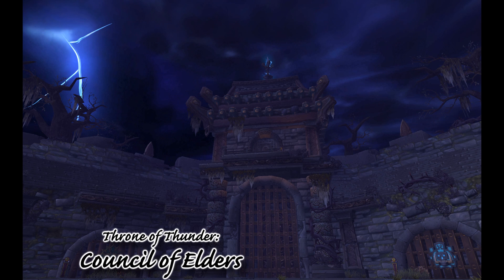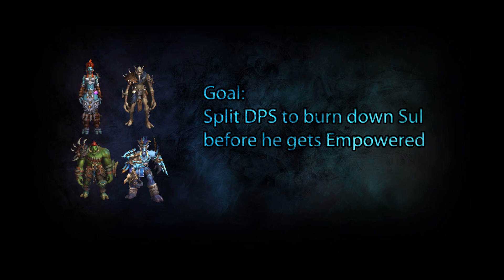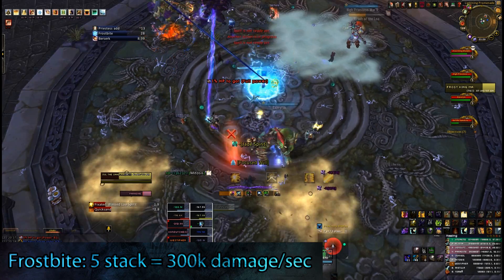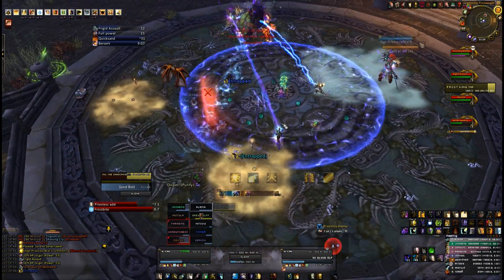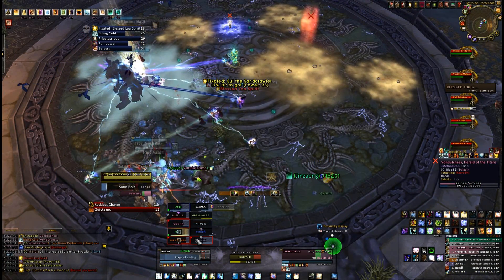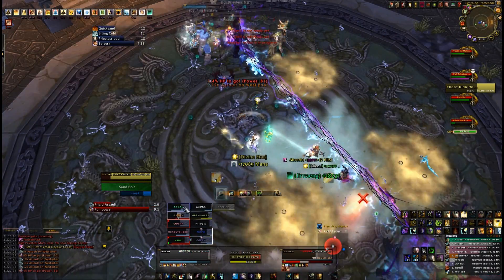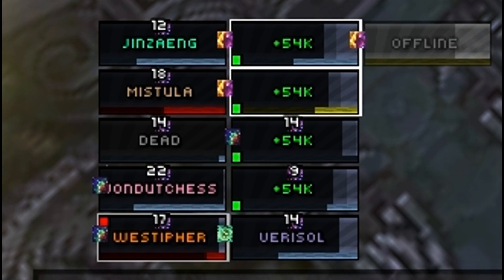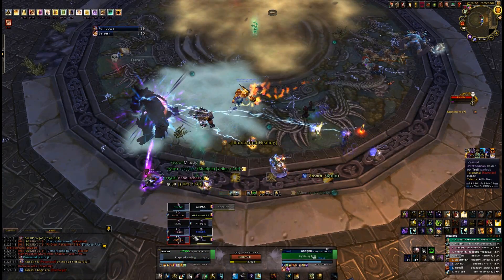Aliena's Guide to Heroic Council of Elders